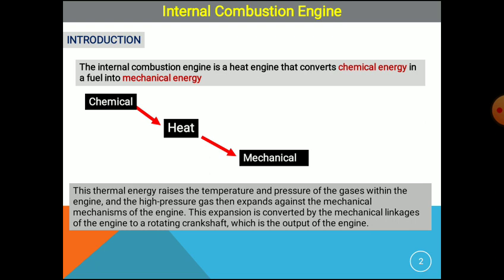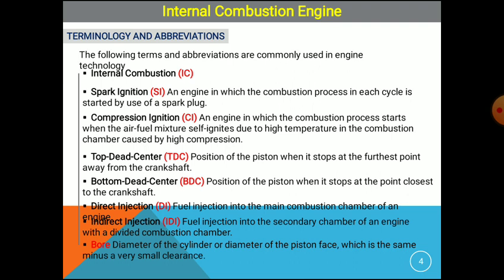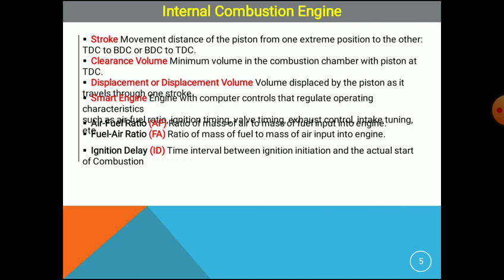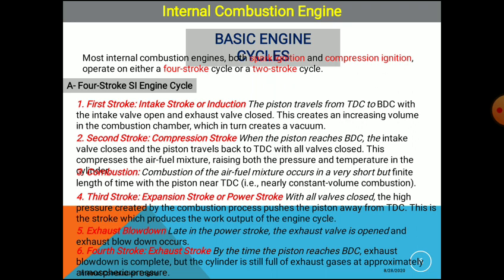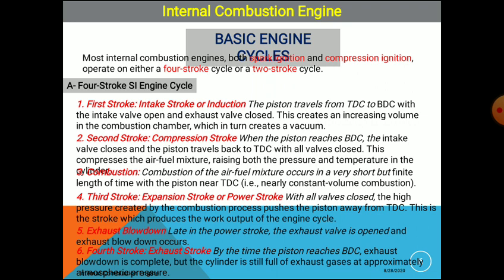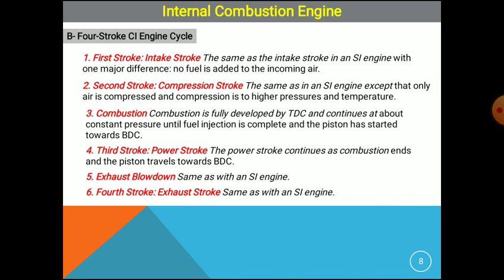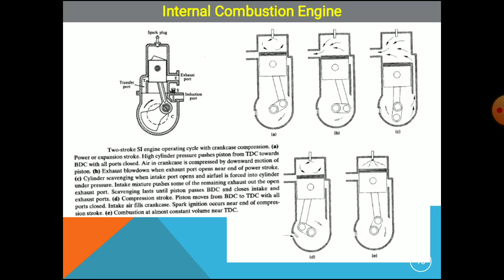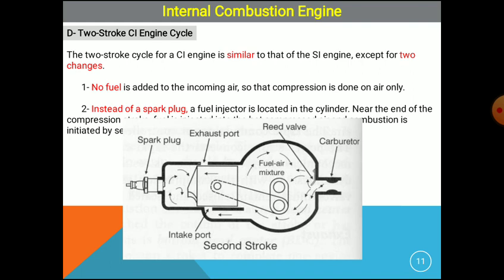SME Unit 3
Basics of IC Engine